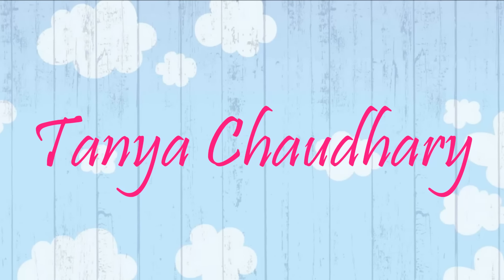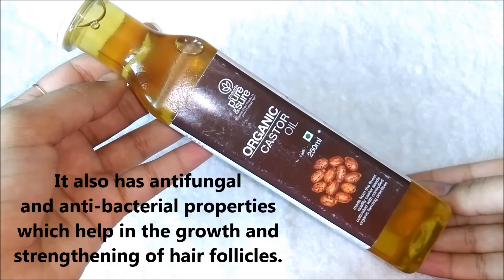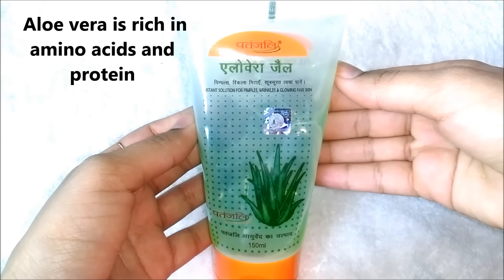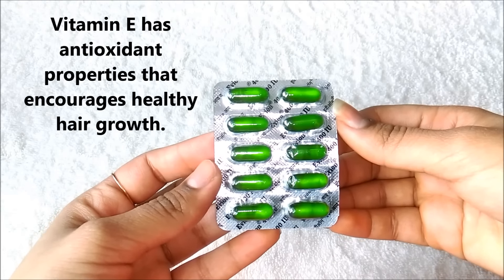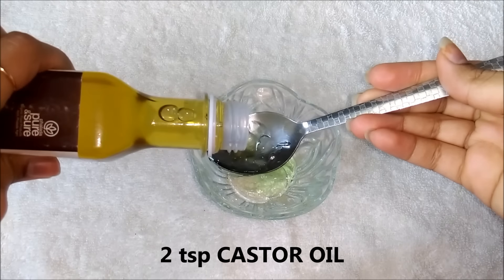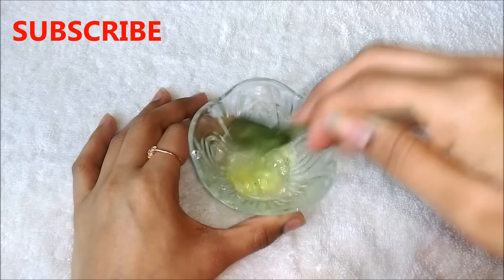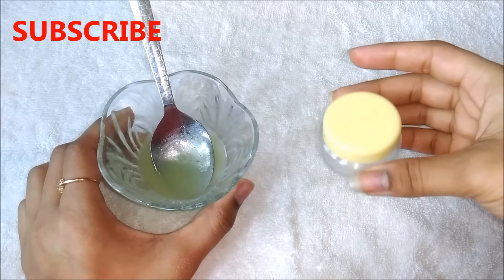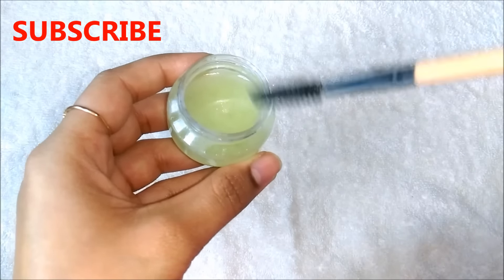Grow Long, Thick & Strong Eyebrows & Eyelashes In Just 5 Days | DIY Eyelash & Eyebrows Growth Serum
Today in this video I am sharing with you how you can grow your eyelashes and eyebrows really fast in just 5 days at home. This homemade eyelashes and eyebrows growth serum will grow your eyelashes and eyebrows long, thick and strong.

Ingredients: CASTOR OIL
ALOE VERA GEL
OLIVE OIL
VITAMIN E CAPSULES

Castor Oil is the main ingredient in this serum-Castor oil is full of Omega 6 fatty acids, vitamin E and proteins. It also has antifungal and anti-bacterial properties which help in the growth and strengthening of hair follicles. Castor oil is found to be effective in growing and thickening eyelashes.It is also capable of preventing them from breaking and can also trigger the growth of eyelashes at places where they are not present.

Aloe Vera is rich in amino acids and protein, which is good for the growth of eyelashes and eyebrows.  It will also make your eyelashes and eyebrows more fuller, stronger and shinier.

Olive Oil contains many vitamins and nutrients important to hair health. Olive oil contains antioxidants which helps in rapid growth of eyelashes and eyebrows.

Vitamin E has antioxidant properties that encourages healthy hair growth. It also deeply conditions the making it stronger, healthier and shinier.

How To Make Rice Flour At Home For Fair, Glowing And Spotless Skin | Rice Flour Face Scrub & Mask

How To Get Fair & Gorgeous Skin At Home | Mask To Reduce Acne, Acne Scars & Dark Spots

xoxo.
KBYE.